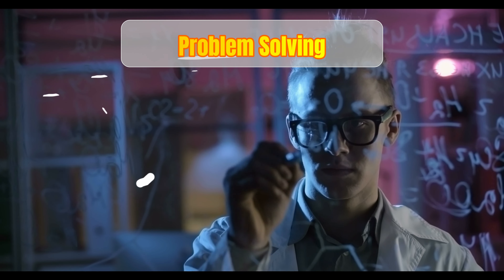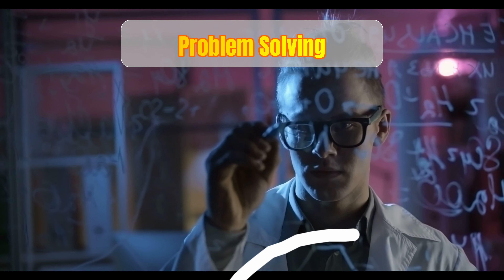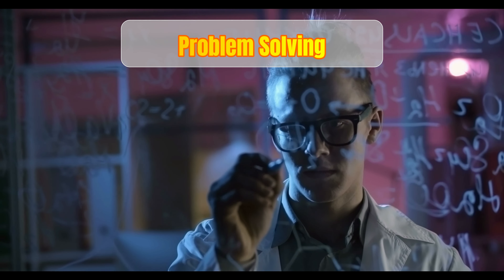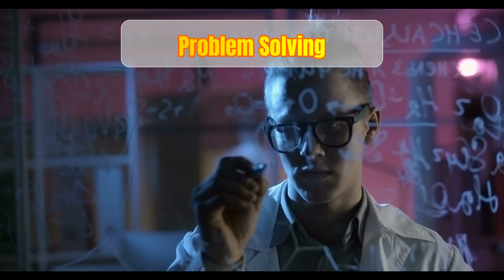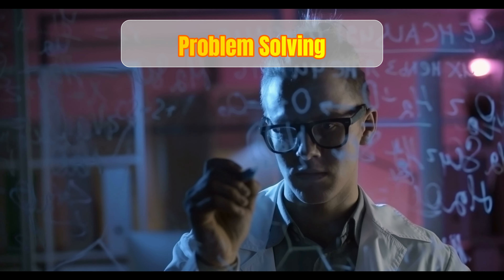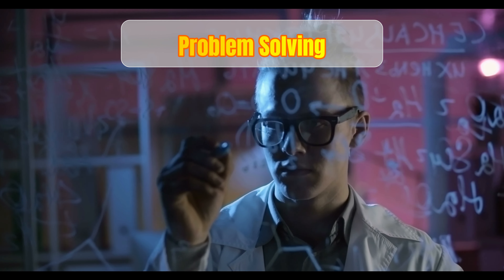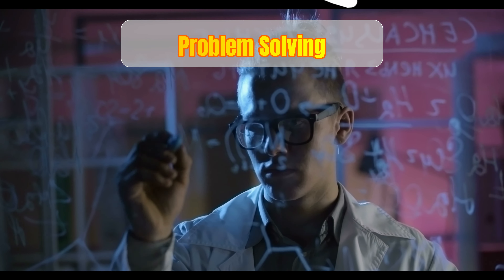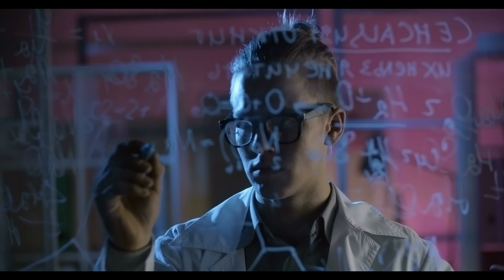Top 8 Benefits Of Using ChatGPT for Students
In today's tech-savvy world, the way we learn and communicate is evolving. One extraordinary tool that's been making waves in the academic realm is ChatGPT. So, whether you're working on assignments, preparing for exams, or seeking some creative inspiration, join us as we explore the top 8 benefits of using ChatGPT for students.